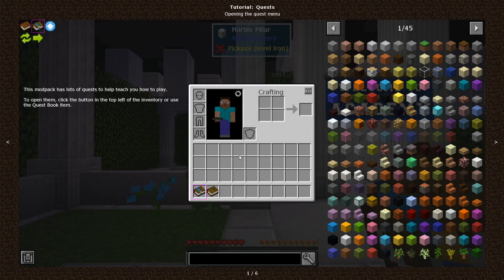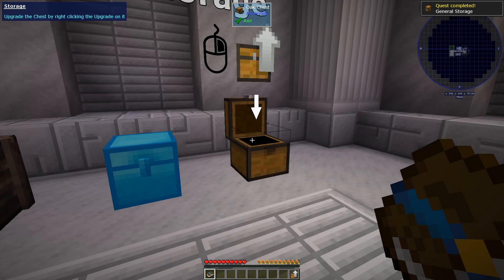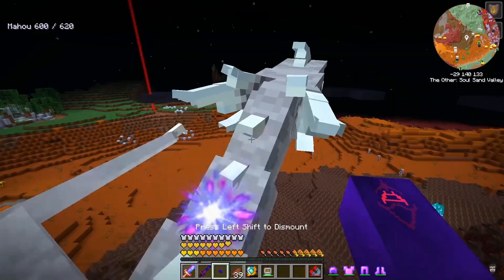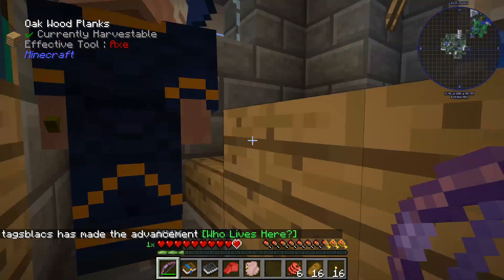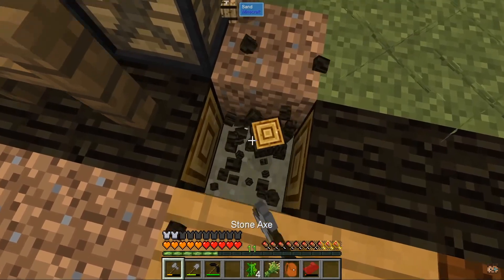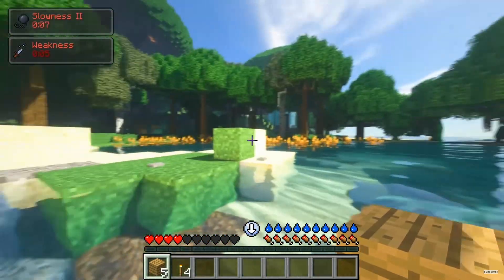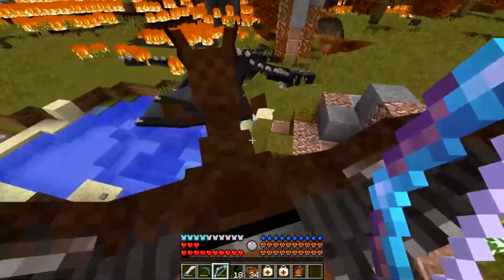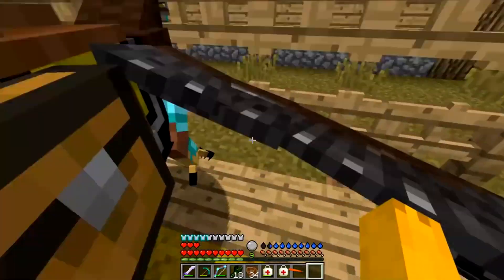Top 5 Best Minecraft Modpacks to play NOW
My personal top 5 picks for best modpacks as of January 2021! All of these can be found on CurseForge.

5. Feed The Beast Academy 0:21
4. All The Mods 6 1:12
3. Rogue Like Adventures And Dungeons 1:50
2. Sevtech: Ages 2:24
1. RL Craft 3:12